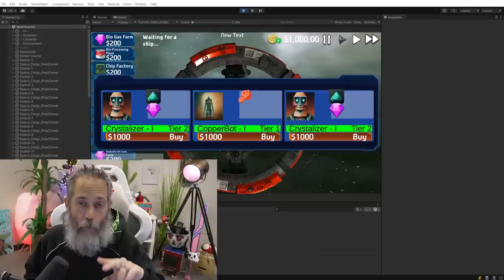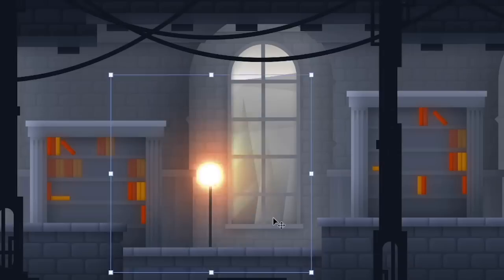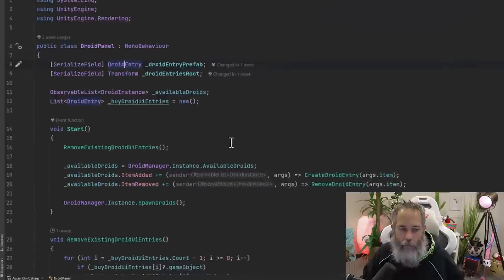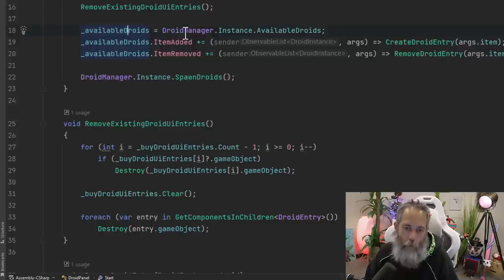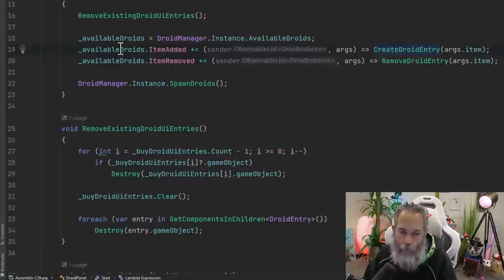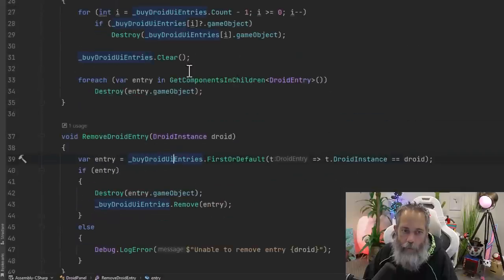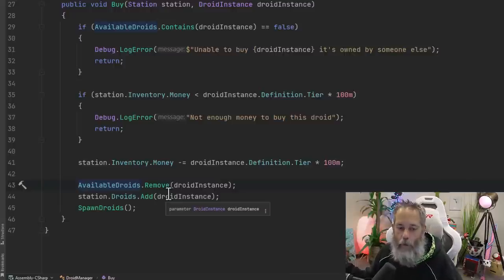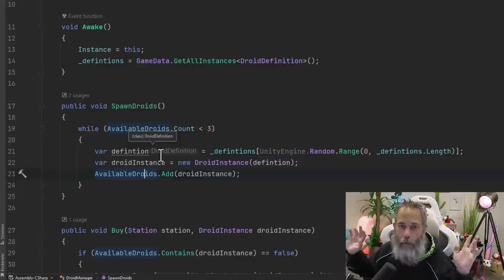Don't Re-create everything - use this instead :)